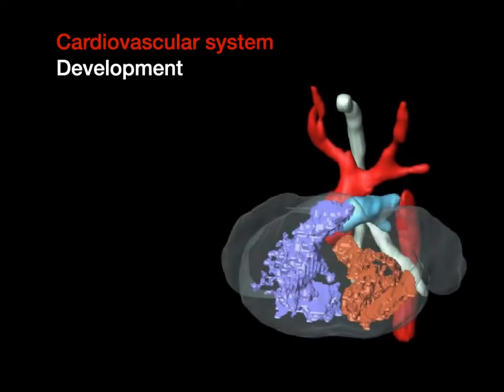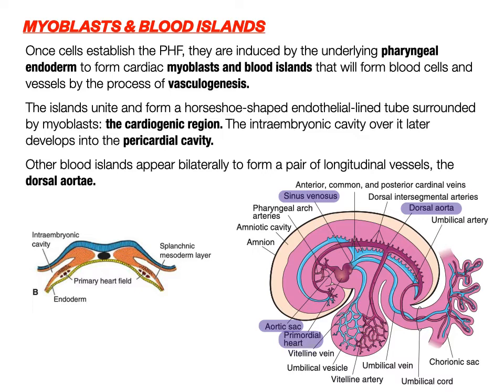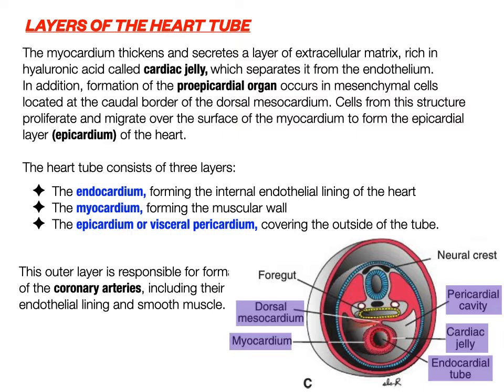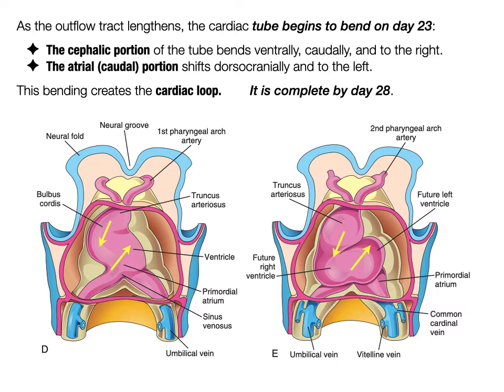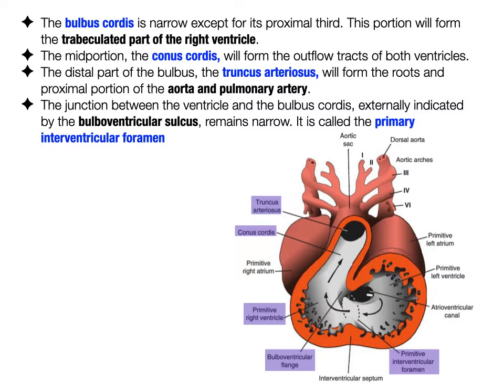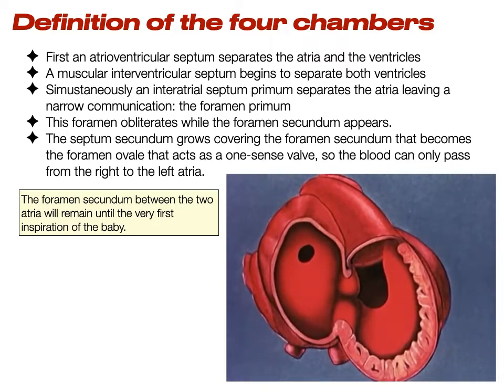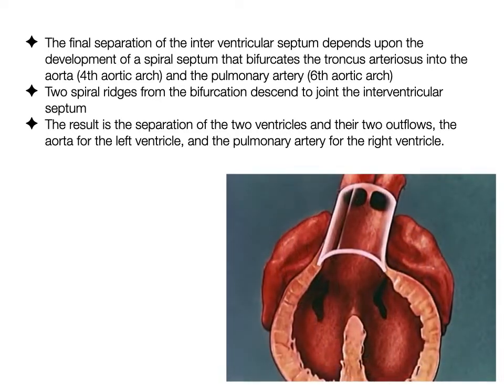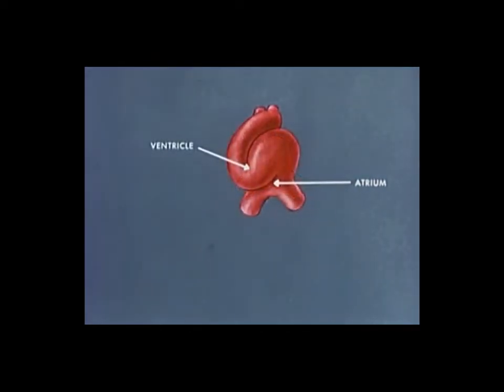Heart Development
clase